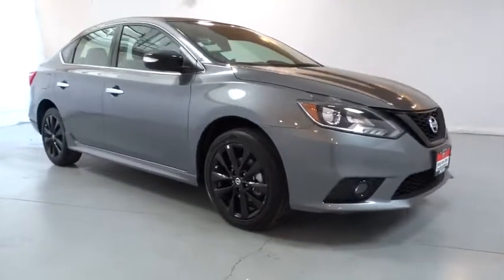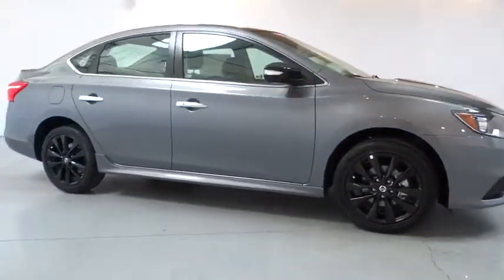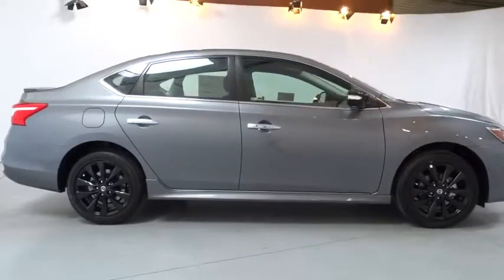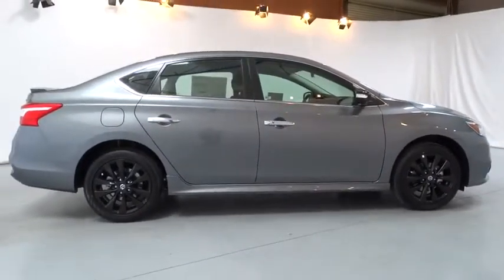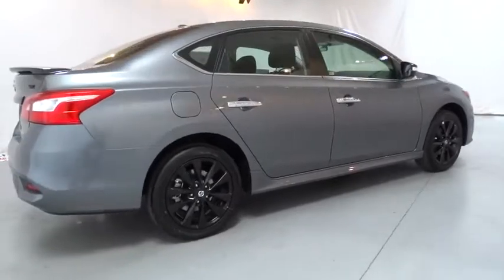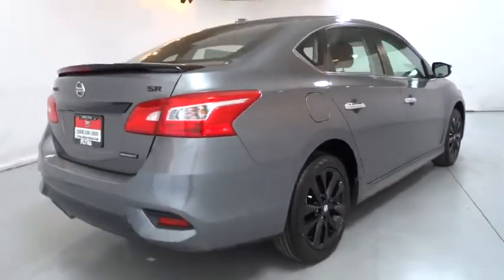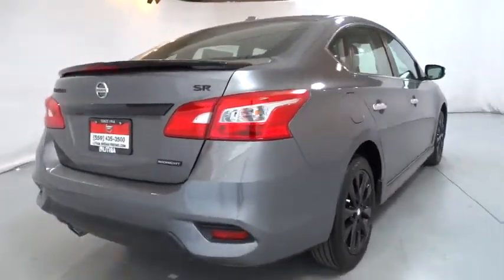2018 NISSAN SENTRA Fresno, Bakersfield, Modesto, Stockton, Central California JY254533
GUN METALLIC NEW 2018 NISSAN SENTRA available in Fresno, California at Lithia Nissan of Fresno. Servicing the Bakersfield, Modesto, Stockton, Central California area.

Heated Seats, Navigation, Keyless Start, Dual Zone A/C, Back-Up Camera, [U01] TECHNOLOGY PACKAGE, [K02] SR MIDNIGHT EDITION PACKAGE, Bluetooth. SR trim, GUN METALLIC exterior and Charcoal interior. EPA 37 MPG Hwy/29 MPG City! SEE MORE!br /br /KEY FEATURES INCLUDEbr /Heated Driver Seat, Back-Up Camera, Satellite Radio, iPod/MP3 Input, Bluetooth, CD Player, Keyless Start, Dual Zone A/C, Heated Seats. MP3 Player, Remote Trunk Release, Keyless Entry, Steering Wheel Controls, Child Safety Locks. br /br /OPTION PACKAGESbr /TECHNOLOGY PACKAGE Blind Spot Warning, Nissan Connect w/Navigation & Mobile Apps, Nissan navigation system w/voice guidance, 5.8 color touch-screen display, Nissan voice recognition for navigation and audio, SiriusXM Traffic and SiriusXM Travel Link (weather, fuel prices, movie listings, stock info and sports), SR MIDNIGHT EDITION PACKAGE black license plate finisher and black fog lamp surround, Black Exterior Badging, name/grade badge and midnight edition badge, Black Outside Heated Mirrors, Black V-Motion Grille, Black Rear Spoiler, Wheels: 17 Black Aluminum Alloy. Nissan SR with GUN METALLIC exterior and Charcoal interior features a 4 Cylinder Engine with 124 HP at 6000 RPM*. br /br /VEHICLE REVIEWSbr /Great Gas Mileage: 37 MPG Hwy. br /br /WHO WE AREbr /Lithia Nissan of Fresno sells new and used Nissan cars, Nissan trucks & Nissan SUVs in Fresno, CA. We have a strong and committed sales staff with many years of experience satisfying our customers' needs. Feel free to browse our inventory online, request more information about vehicles, set up a test drive or inquire about financing! br /br /Horsepower calculations based on trim engine configuration. Fuel economy calculations based on original manufacturer data for trim engine configuration. Please confirm the accuracy of the included equipment by calling us prior to purchase. br /